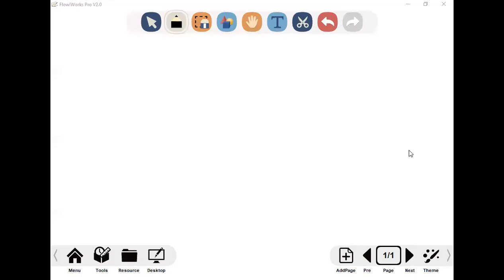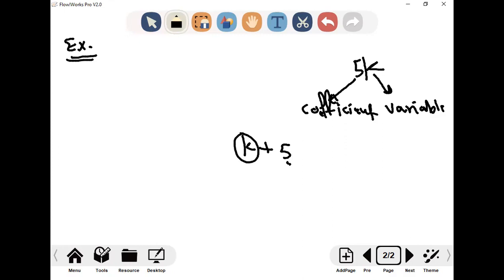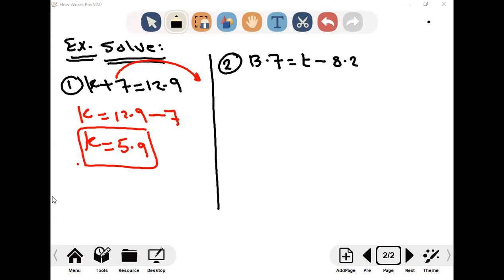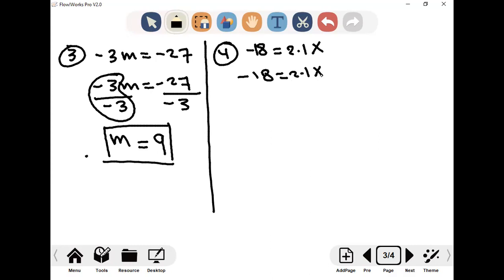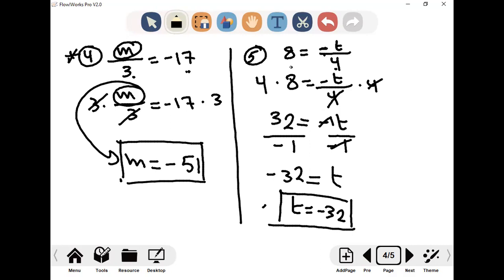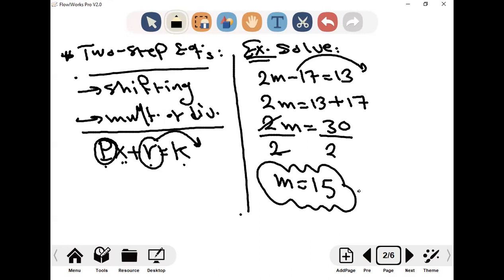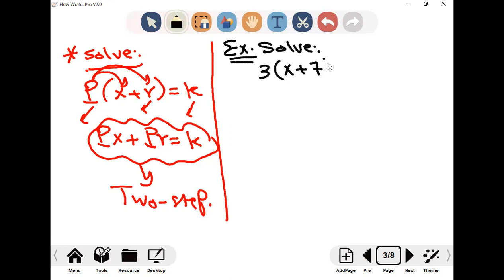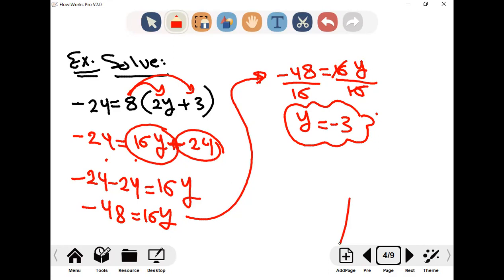revision one-step & two-step equations 7b